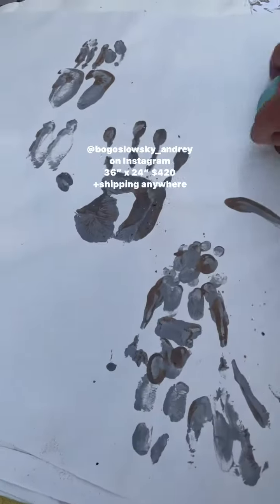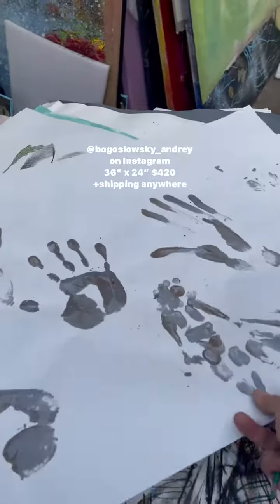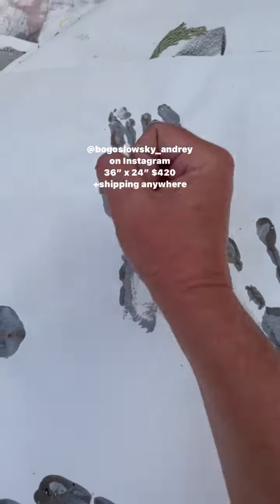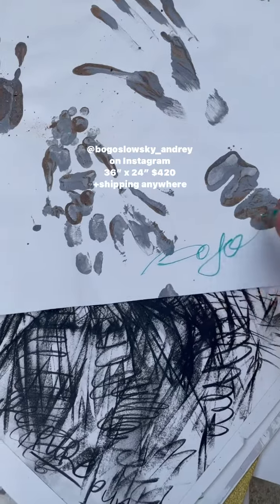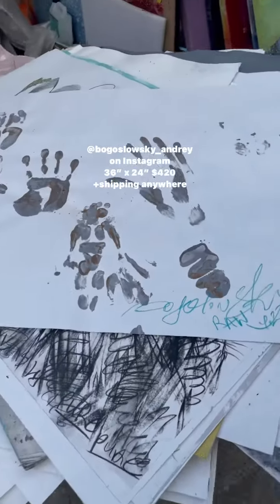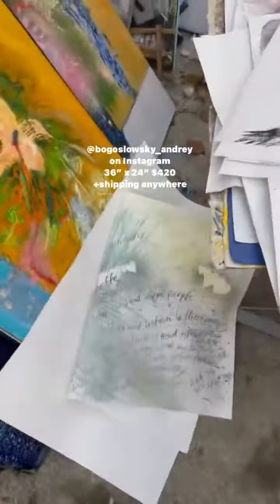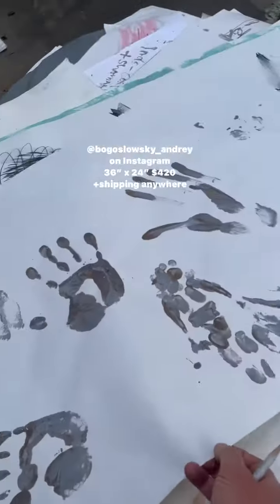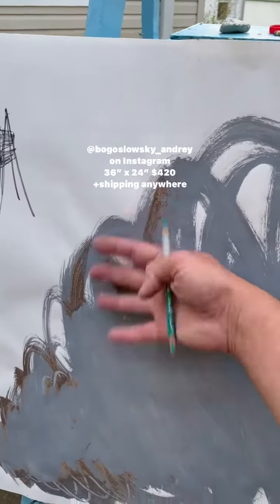art education follow on Instagram Facebook,Twitter, Spotify.Same Profile Picture